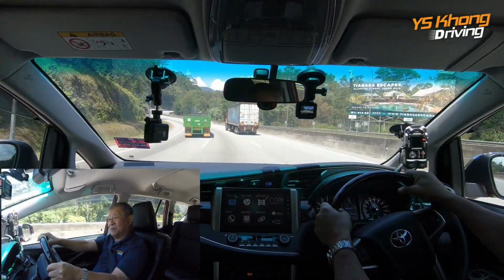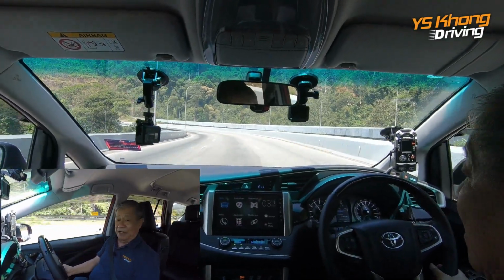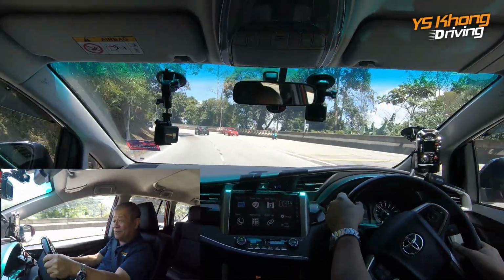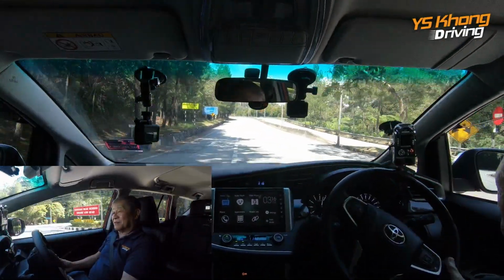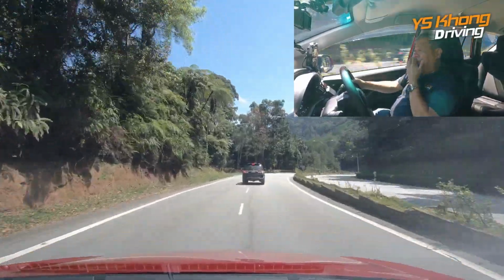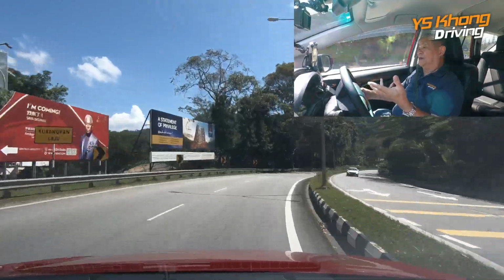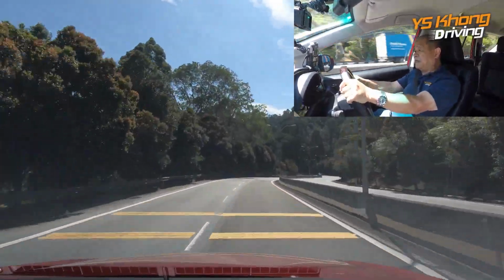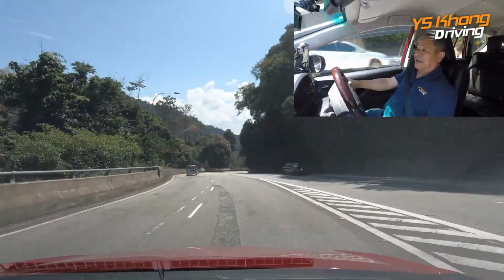Toyota Innova on Genting / YS Khong Plays Genting Taxi Driver With 7-Seater MPV / YS Khong Driving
The Toyota Innova is probably one of the toughest 7-seater MPVs that is built to last. For vehicles like the Innova the main objective is to keep it as simple as possible, and as affordable as possible, although the one we tested is the range topper.
It is not so much about the power, but whether there is enough. There must be a reason why the Innova is so popular as a taxi - so we test it on one of the most challenging roads.